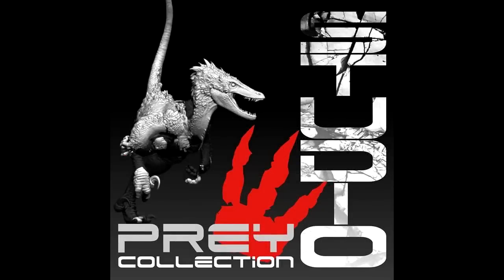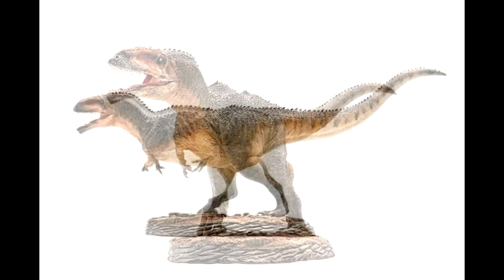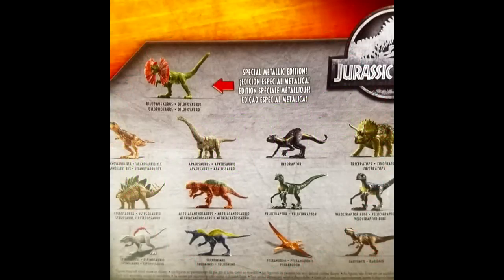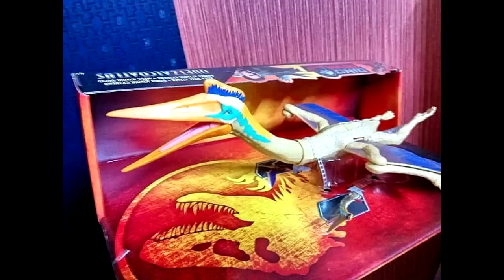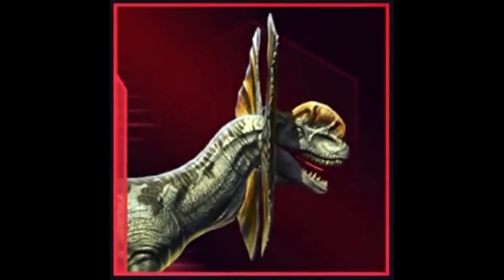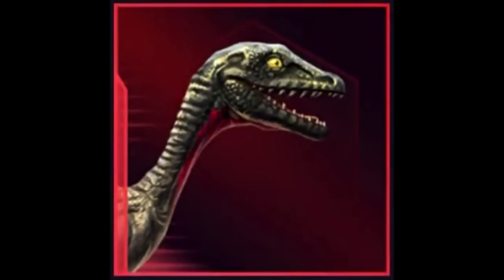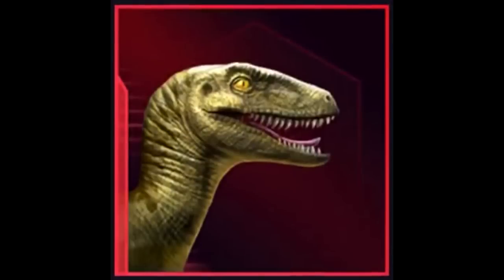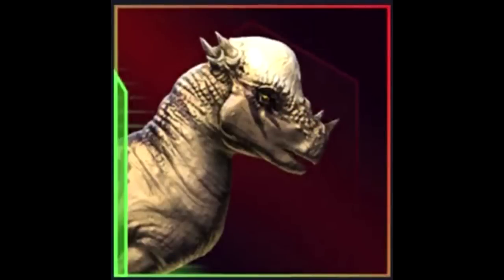News!!! Jurassic Facts App updated with new figures!!! New PNSO! Prey Collection!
Today we take a look at the new figures for the Mattel Jurassic World Dino Rivals line announced in the Jurassic Facts app update! New images of Prey Collection Studio 1/20 scale Tyrannosaurus! New PNSO Figures coming! More Mattel news!!!